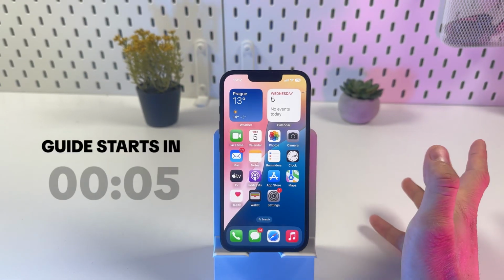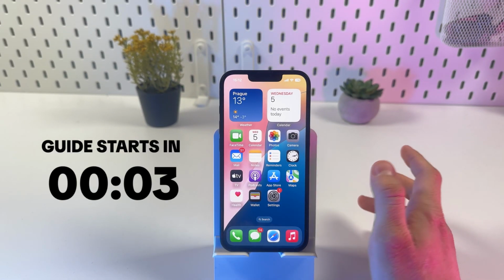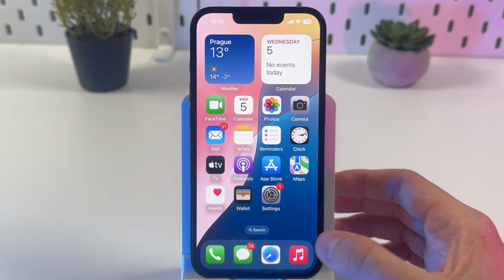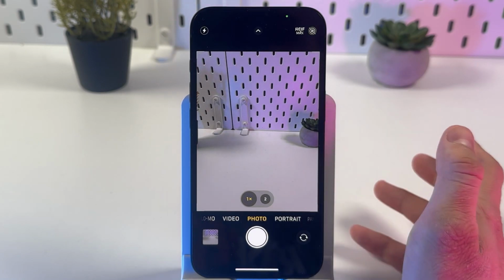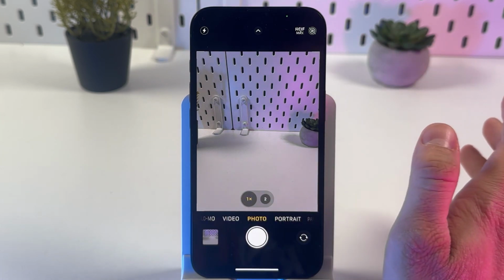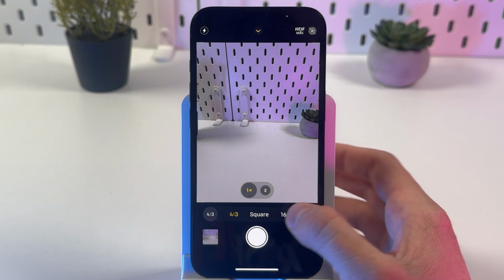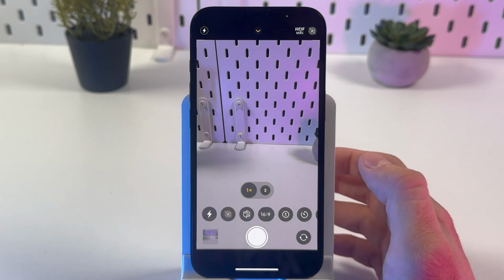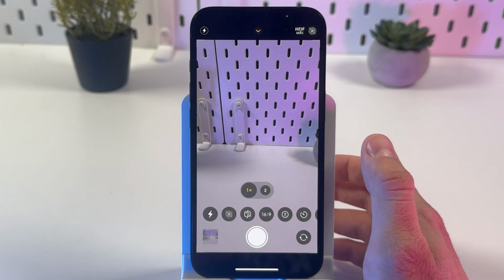Set Your iPhone 16e Camera to Default at 16:9 Aspect Ratio - Easy Guide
Discover the simplest way to enhance your iPhone 15e photography by setting the camera aspect ratio to 16:9 by default. By watching this video, you'll learn how to easily access and modify camera settings, ensuring that every photo captures more of the moment. I'll guide you through each step, from navigating the camera app to preserving your settings, so you can consistently utilize the entire screen for all your future shots. Get ready to transform how you capture memories with your device!

This video also covers the following topics:
- Set Default 16:9 Camera Aspect Ratio on iPhone 15e
- iPhone 15e Default Setting Guide: Switch Camera Aspect to 16:9
- How to Change Your iPhone 15e Camera to 16:9 As Default